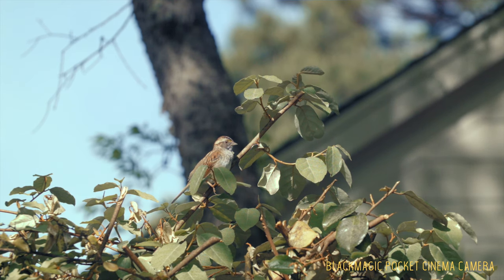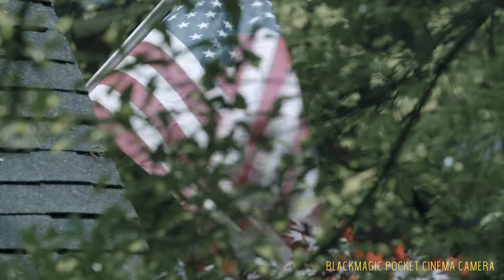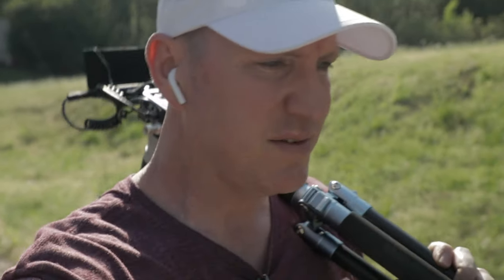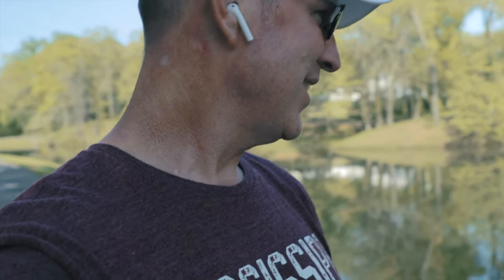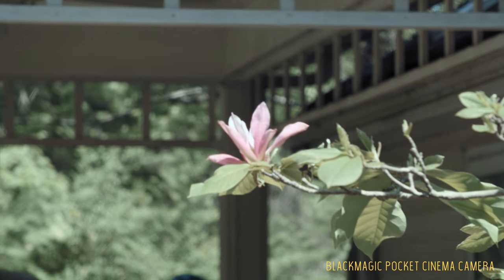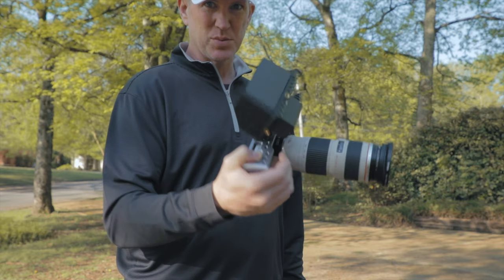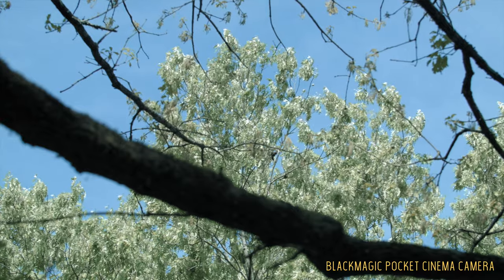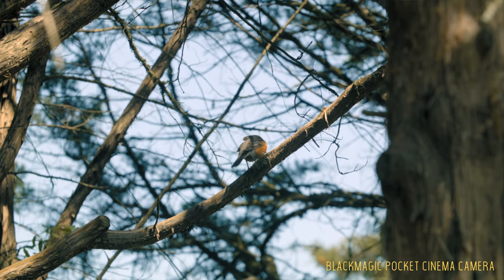Original Blackmagic Pocket Cinema Camera - Rig Update 2020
The biggest update from the last BMPCC video is the way I'm powering the camera now. I owned a Feelworld MA5 monitor that I was already using on the GH5 It provides an 8.4v DC OUTPUT, so I bought another one and am using it to power the BMPCC.

Here's a link to the battery adapter/solution that I mentioned in the first video

All links to other equipment shown ↓
**Music**
Vlogging camera:
Canon 80d
Canon 70d

Radio/podcast gear I use:

Main microphone
Back-up mic